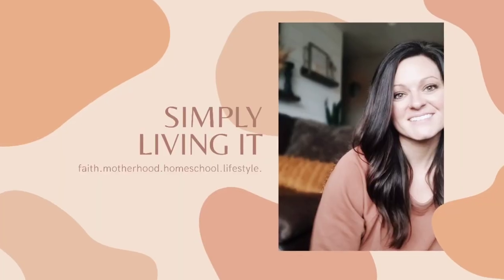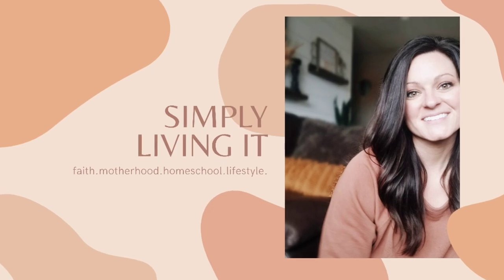WHAT'S INSIDE MY HUSBAND'S STOCKING | stocking stuffers for men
WELCOME TO VLOGMAS UPLOAD #3!
Today I am sharing what's inside my husbands stocking for Christmas!
If you need Christmas stocking stuffer idaes for your husband or the men in your life...I hope this video helps! I try to keep the stocking stuffers "practical"...with all the fun necessities as well!

❤ENJOY AND MERRY CHRISTMAS!

🛍LINKS FOR ITEMS MENTIONED

LIFE STRAW:

SCENT KILLER WIPES (different brand, same concept):

SCENT KILLER DEODORANT:

SCENT KILLER SPRAY:

ORANGE FLAGGING TAPE:

I COULDN'T FIND A LINK FOR RAPID ROPE...BUT PARACORD IS THE NEXT BEST THING! HERE'S A LINK FOR A BUNDLE OF PARACORD:

Thank you for being here today! Thank you for your encouragement and feedback, always! I appreciate each and every one of you!

XO
JAMIE

WELCOME TO SIMPLY LIVING IT!
I AM A STAY AT HOME, HOMESCHOOL MOM OF 3! RAISING LITTLE MEN OVER HERE! THIS IS OUR 8TH YEAR HOMESCHOOLING AND I LOVE TO SHARE OUR JOURNEY HERE ON MY
CHANNEL! ALL THINGS FAITH, MOTHERHOOD, LIFESTYLE, HOMESCHOOL AND SO MUCH MORE!